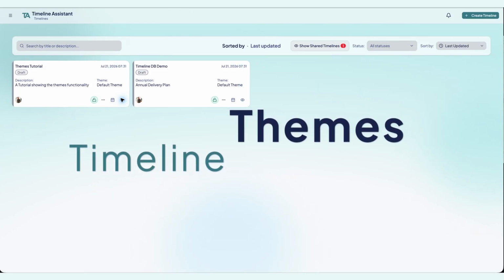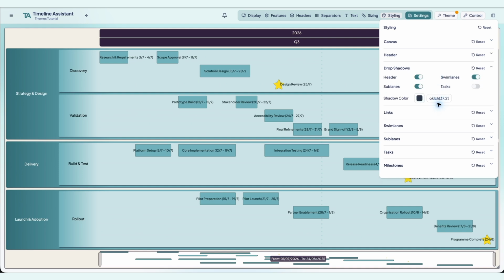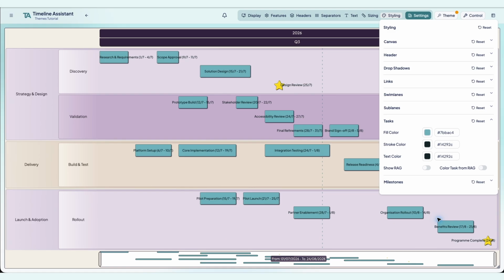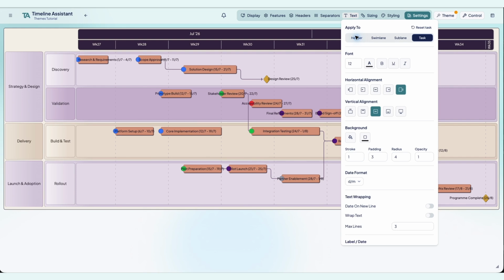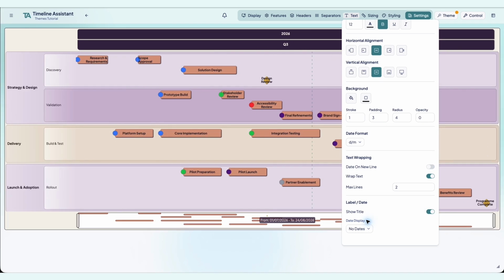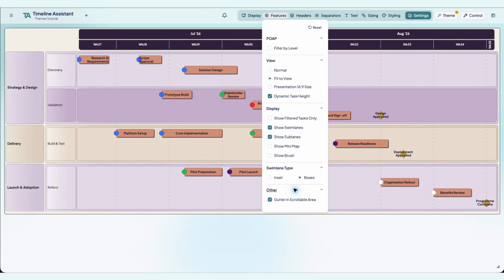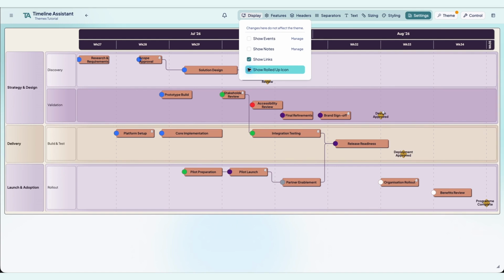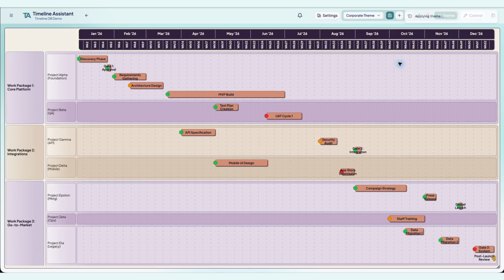Timeline Themes Tutorial | Create, Customise, Save and Reuse Themes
Are you frustrated with constantly reformatting planner pages to maintain a consistent design? Timeline Themes solve this by letting you create a professional format once and reuse it across all your timelines.

In this tutorial, you’ll learn how to:

* Create a new timeline theme
* Customise colours, text, sizing, headers and swimlanes
* Style tasks, milestones, RAG indicators and dependency links
* Save, update, rename and reset a theme
* Apply a saved theme to another timeline with one click
* Create a branded design that complements your company documentation

Timeline Assistant includes a polished default theme, but every visual element can be customised to suit your organisation and presentation requirements.